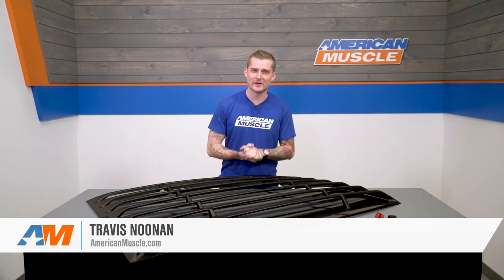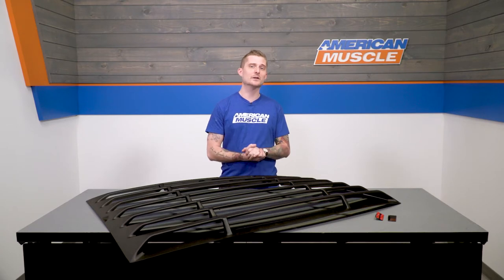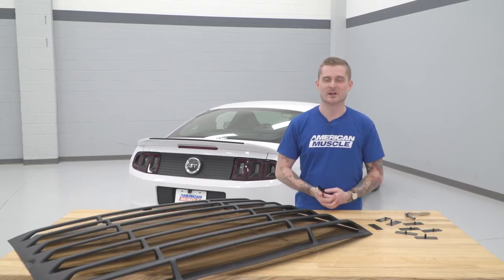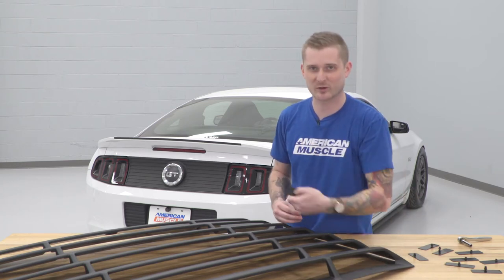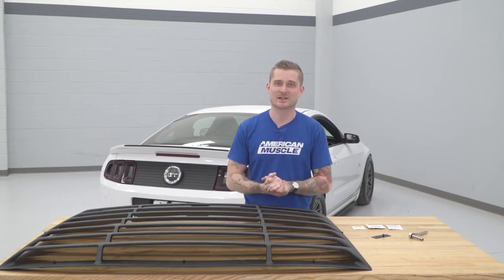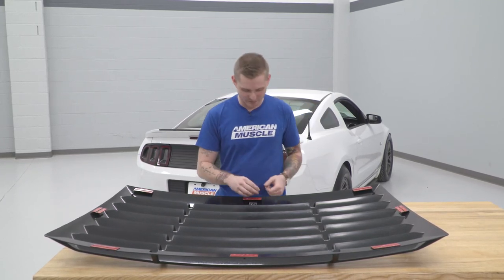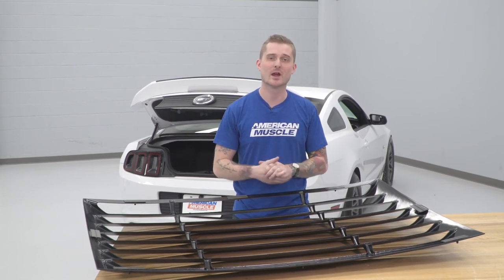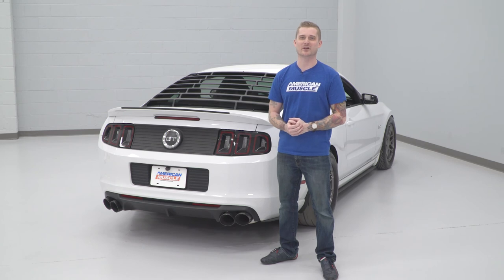2010-2014 Mustang Coupe MMD ABS Rear Window Louvers Review & Install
Add a classic muscle car appearance to the rear window of your Mustang Coupe with these paintable MMD ABS Rear Window Louvers. These window louvers feature a convenient lift-off design so cleaning your pony will be an easy task.

Item 41336B
MPN# 41336

Throwback Rear End Styling. Rear window louvers were standard equipment on some muscle cars back in the 1960s. You can treat your S197 Mustang with the same delicious retro styling with the MMD ABS Rear Window Louvers. Featuring an aggressive 7-slat design, this throwback rear window louver kit is perfect for your 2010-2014 Mustang Coupe and features a lift-off design that makes removing the louvers a cinch. Installing a rear window louver will significantly enhance the style factor in your muscle car without using Bondo or harsh adhesives.

Durable and Lightweight Construction. The MMD Rear Window Louver is manufactured utilizing OEM-grade ABS plastic. This material is lightweight, durable, and tough enough to withstand heavy use. It is finished in a stealthy textured matte black finish but the louver can be painted to match the paint finish in your muscle car. This is a one-piece kit that can be lifted off the window and features a hinge-less design for added safety and security.

Fuss-free Installation. The MMD Rear Window Louver is easy to install and requires no drilling. The louver is secured using the supplied brackets with pre-installed 3M automotive bonding tape. You can finish the task in approximately 1 hour or less using simple hand tools. Start by installing the eight brackets on all the holes in the louver. Clean the window and remove oil and dirt using a damp cloth followed by alcohol prep pads. Remove the backing from the 3M tape and carefully adhere the louver over the rear window.